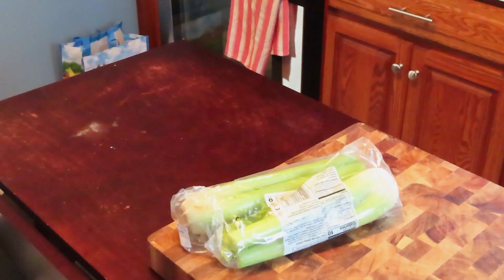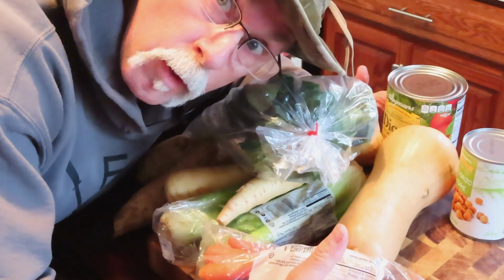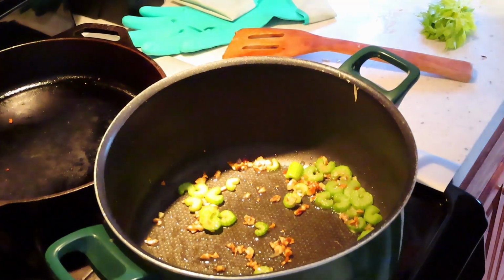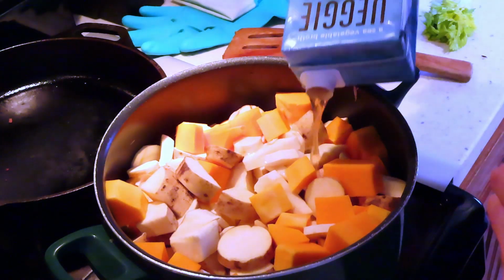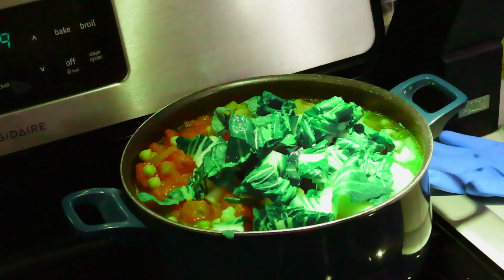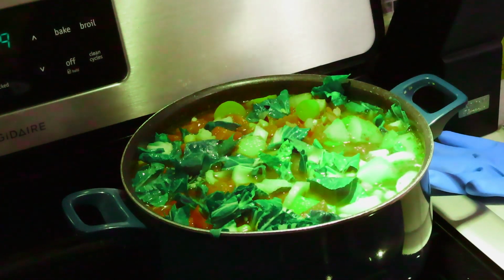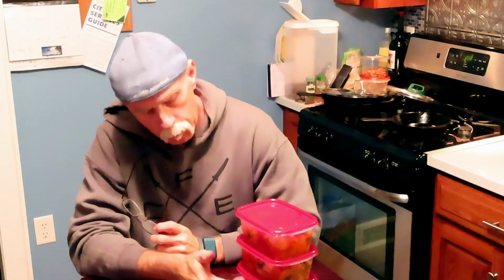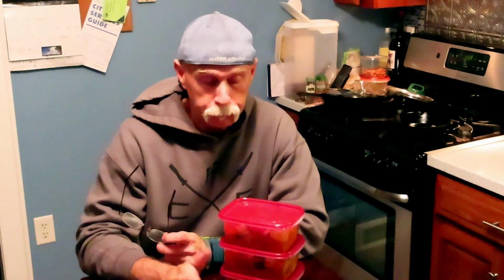Vegan Harvest Vegetable Soup | Root Vegetable Soup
All vegan vegetable soup.  Crock Pot or on the stove top.  Good pre workout meal with lots of root veggies and clean burning carbs!

3 Tablespoons Olive Oil
4 Cloves Garlic minced
I yellow Onion diced
3 Celery Sticks sliced
3 Carrots sliced
3 Parsnips sliced / chopped
2 Sweet Potatoes chopped
28 ounces canned or fresh diced Tomatoes
15 ounces Garbanzo Beans drained and rinsed
1 Cup Greens, Spinach, Bok Choy, etc
4 Cups Broth
4 - 6 cups Water
1 Teaspoon Italian seasoning
1/2 teaspoon thyme